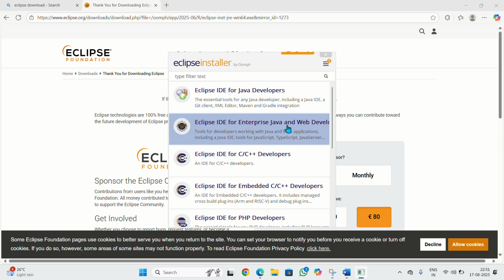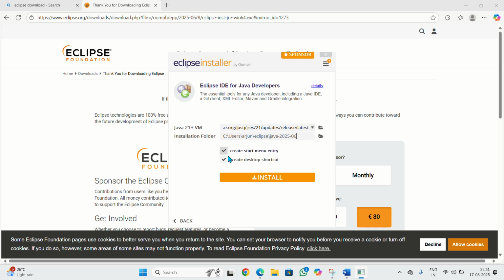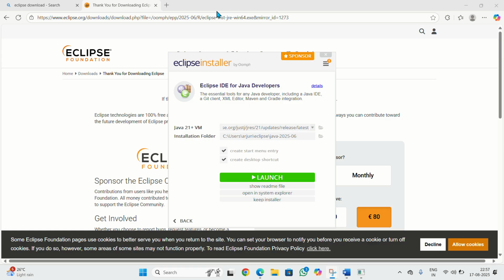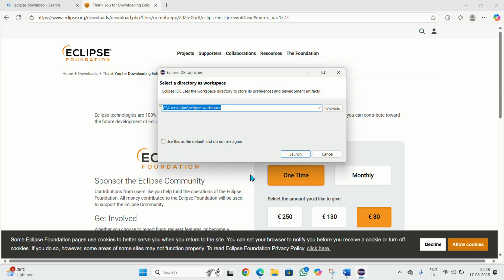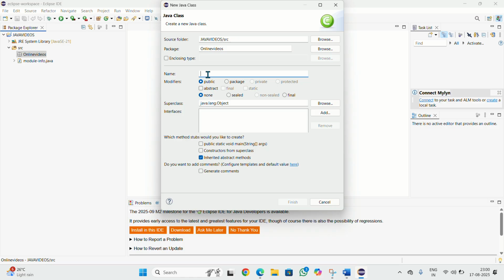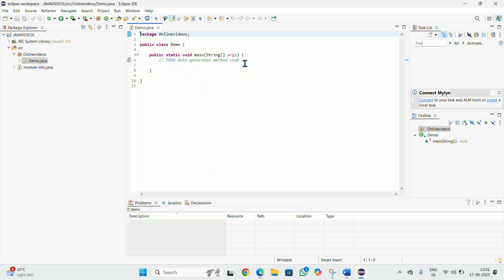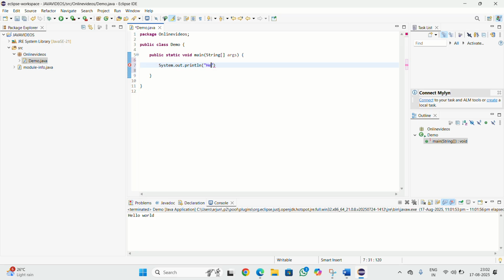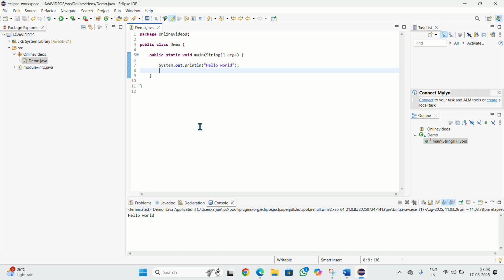#3 Download & install Eclipse | java IDE | live demo | Set path java | Windows 10/11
In this video, we will learn how to download and install Eclipse IDE on Windows 10/11 step by step. Eclipse is one of the most popular IDEs for Java programming.

🔹 Topics covered in this video:
✅ Download Eclipse IDE (latest version)
✅ Install Eclipse on Windows 10/11
✅ Set up JDK path (Java Development Kit)
✅ Configure Eclipse with Java
✅ Run your first Java program in Eclipse (Live Demo)

This tutorial is perfect for beginners who want to start with Java programming and set up their environment correctly.

💻 By the end of this video, you will have:

Eclipse IDE installed

Java JDK path set

A ready-to-use environment for Java development